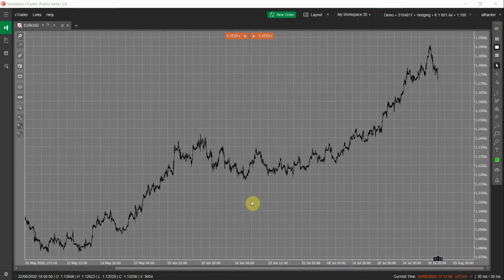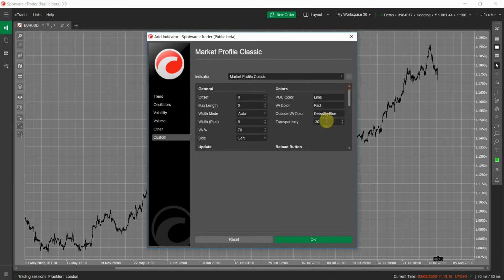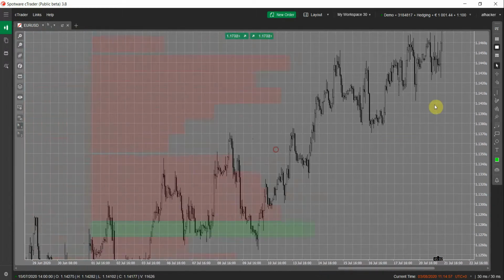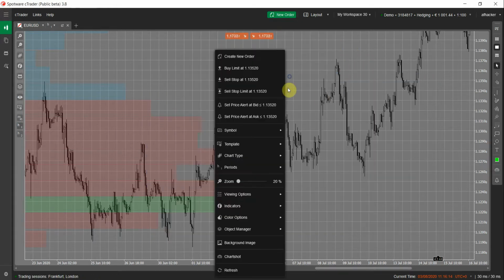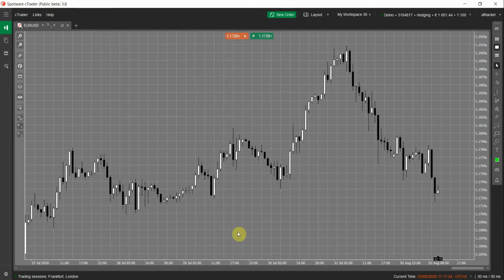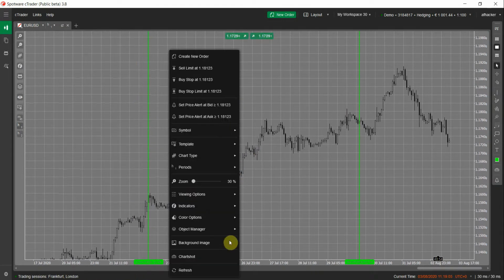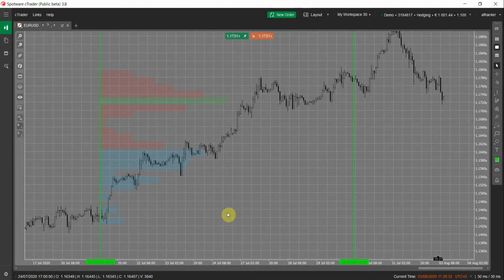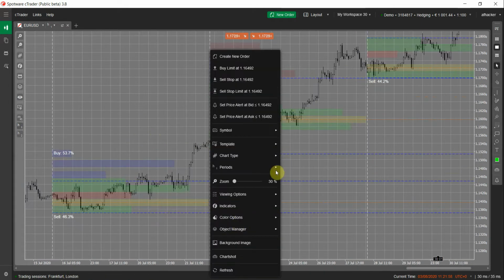Market Profile Indicator 1.4.7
In this video, I will show you the new features of our market profile indicator.